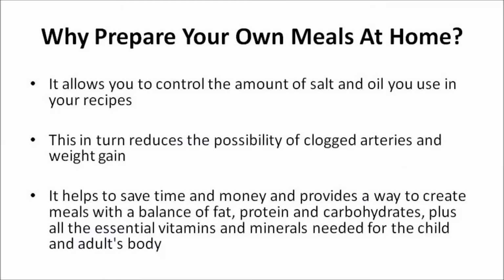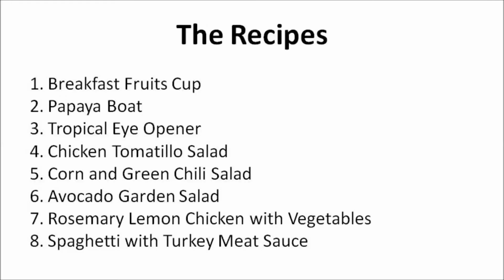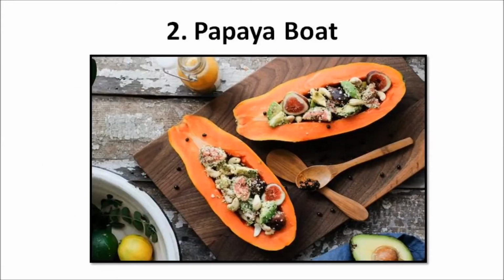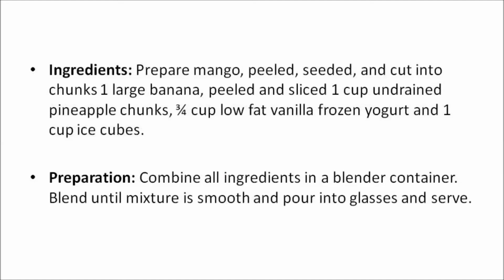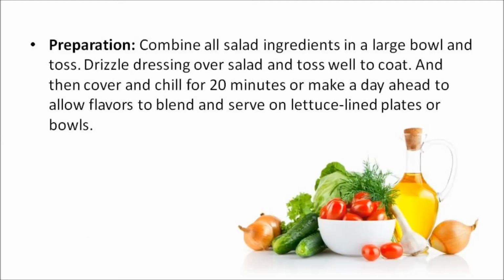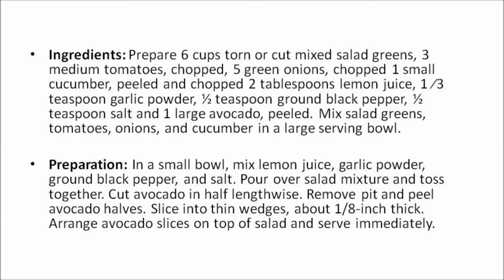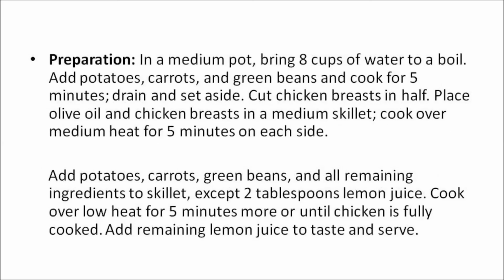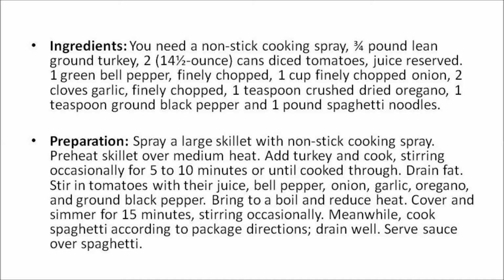8 Recipes | Cooking Up Simple Healthy Meals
Cooking Up Simple Healthy Meals
When it comes down to feeding your body and mind, nothing is superior to preparing your food from scratch, with quality ingredients and served with love. Preparing meals at home allows you to control the amount of salt and oil you use in your recipes. This in turn reduces the possibility of clogged arteries and weight gain. Not just that, taking the time to plan your weekly menu not only helps to save time and money, but also provides a way to create meals with a balance of fat, protein and carbohydrates, plus all the essential vitamins and minerals needed for the child and adult's body.